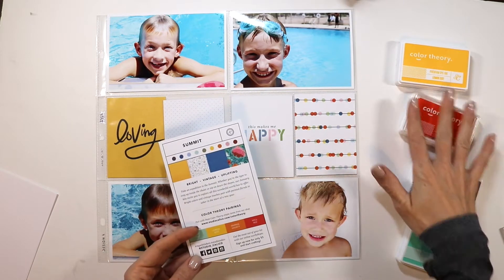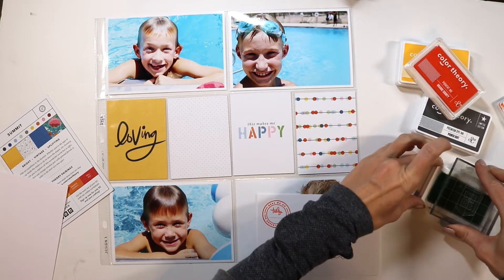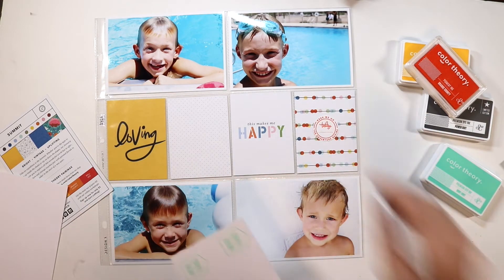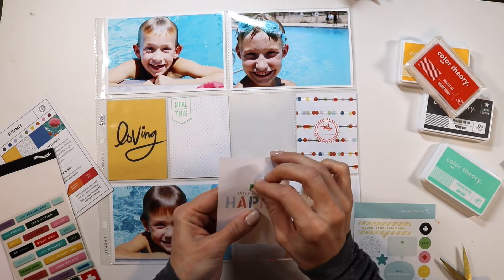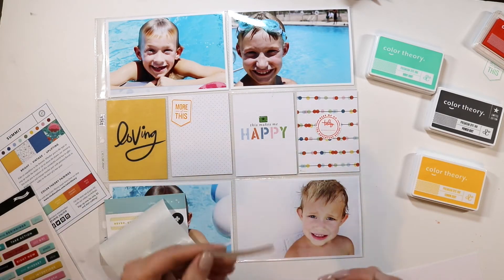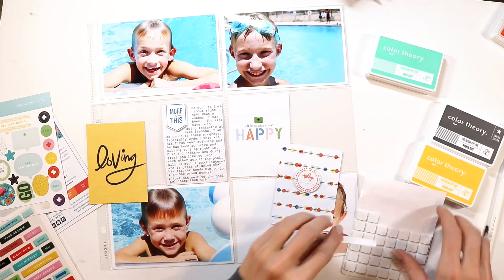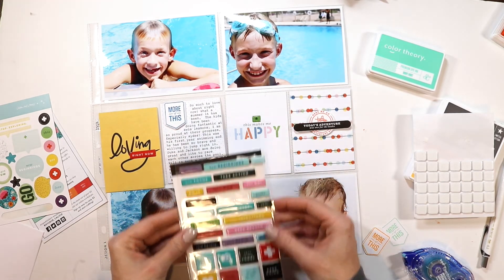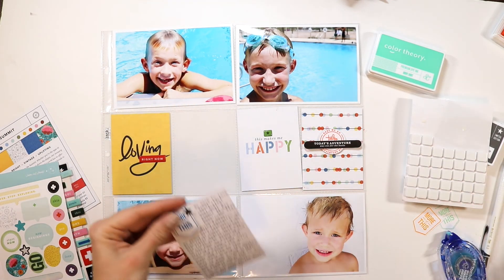Candace shares more about her Summit documenter spread!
Hello, friends! Candace here to share how I used the "Summit" Documenter Kit to create a bright, fun spread capturing our summer memories. There are lots of ways to create and document your memories within these pocket pages. I like to mix it up and use different techniques and design ideas week to week. In the video below, you'll see which techniques I chose to focus on this week to bring this spread together.